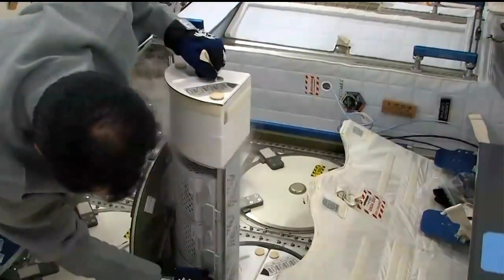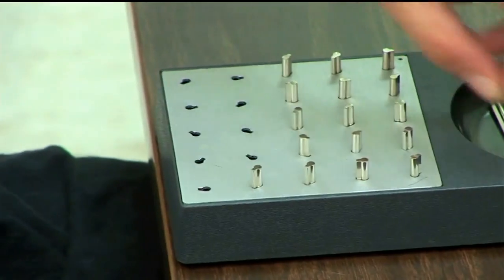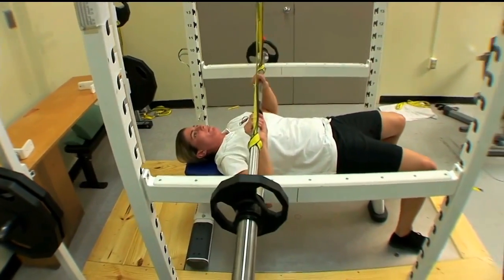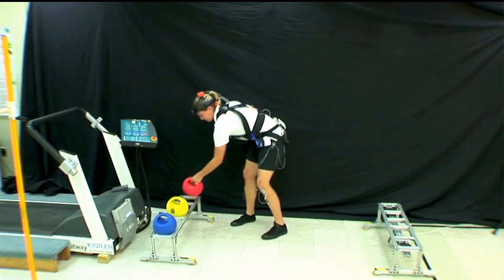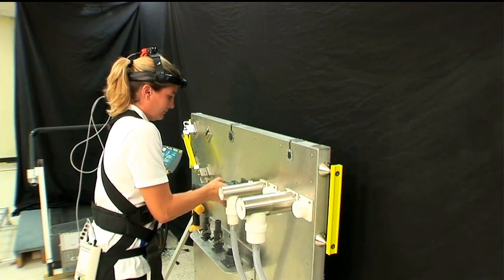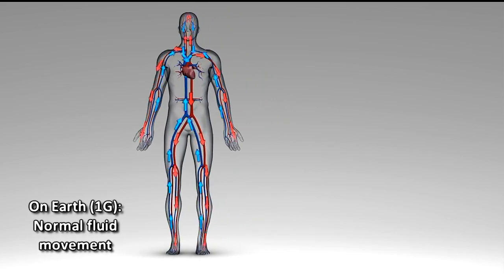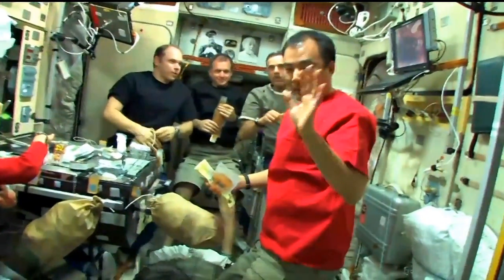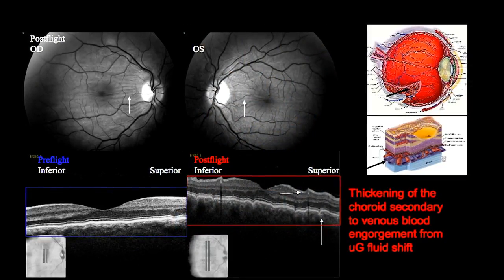ISS Update: Human Research Aboard Station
Learning about the human body and how it functions in microgravity is paramount as NASA moves toward sending astronauts deeper into space than ever before. NASA Public Affairs Officer Lori Meggs at the Marshall Space Flight Center's Payload Operations Integration Center in Huntsville, Ala., recently spoke with Public Affairs Officer Kelly Humphries about the human research program going on aboard the International Space Station and shares some insights about vision changes observed in long-duration crew members.